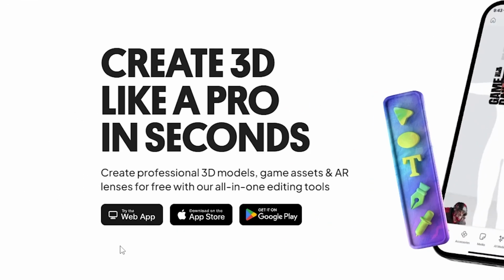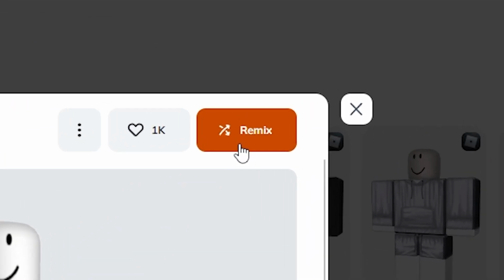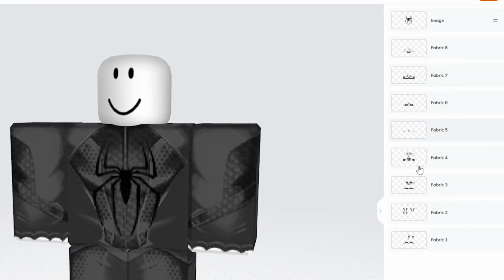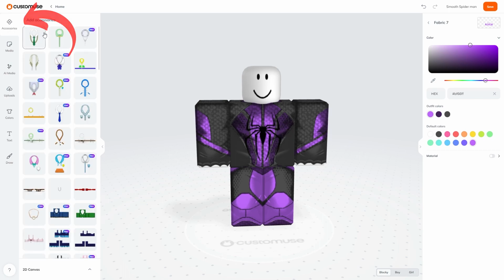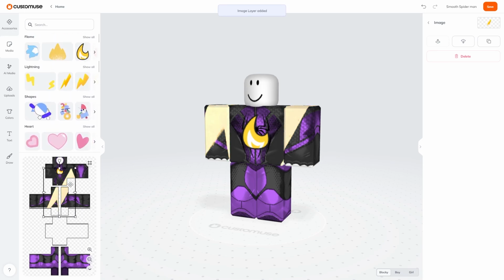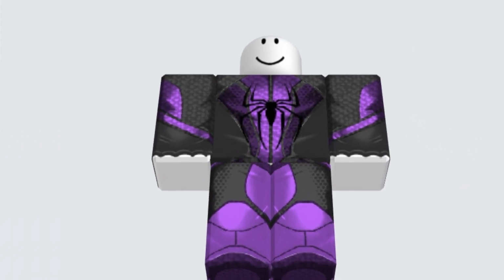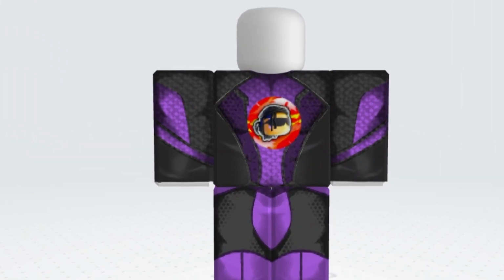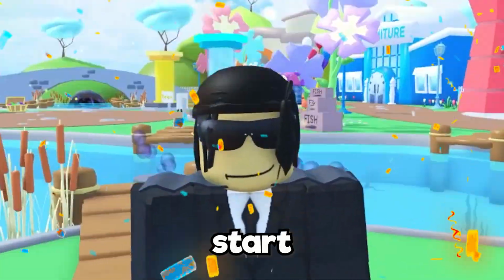The EASIEST Way To Make Robux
Timestamps:
0:00 - Intro
0:05 - Signing up to customuse
0:32 - Finding clothing
1:02 - Customising Clothing (Remixing)
6:14 - Outro

In this video, I show you the easiest way to make robux for free! Using customise, you can create clothing without needing any photo editing software like photoshop. It's all built in! You can sell the clothes you create and make free robux!